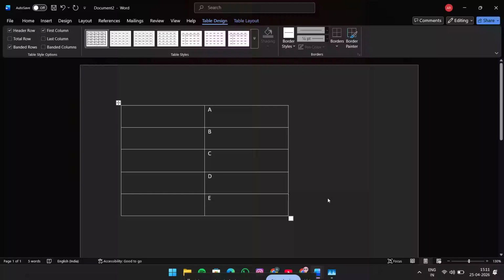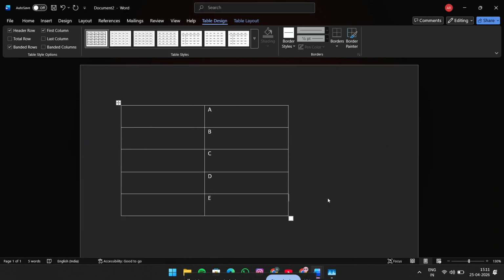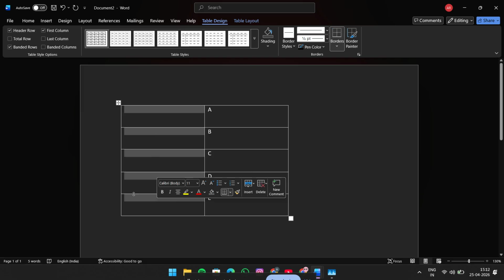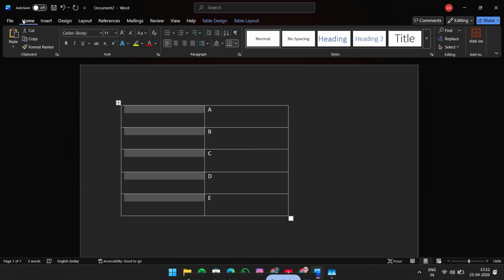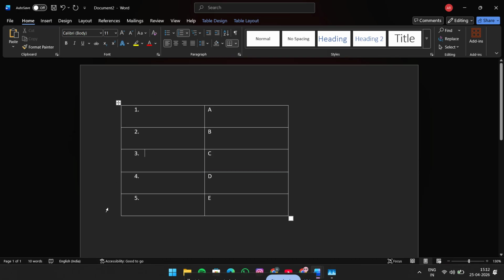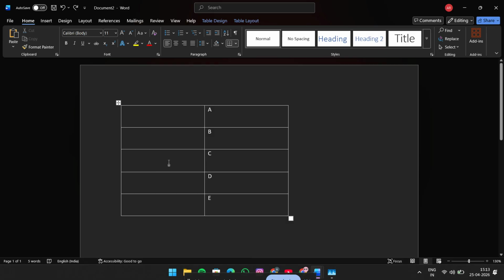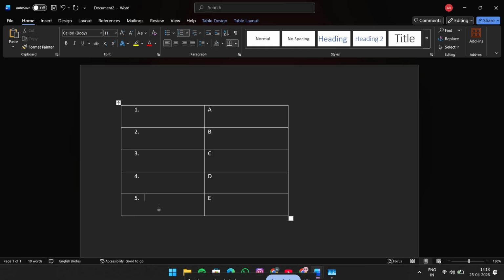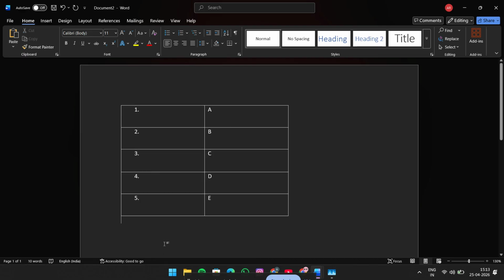How To Get A Sequence Of Numbers In A Table In Microsoft Word (Easy Guide)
Learn how to get a sequence of numbers in a table in Microsoft Word using the built-in Numbering tool. This quick tutorial shows you how to select table cells, apply numbering from the Home tab, and create a clean numbered sequence fast.

🕚Timestamps:
00:00 Introduction
00:14 Select The Table Cells You Want To Number
00:27 Go To The Home Tab
00:36 Click The Numbering Icon In The Paragraph Group
00:49 Review And Finish The Numbered Sequence
01:01 Final Tips And Wrap-Up

✍️What You'll Learn In This Video:
• How To Create A Number Sequence In A Word Table Column
• How To Select Table Cells Before Applying Numbering
• How To Use The Home Tab Numbering Tool In Microsoft Word
• How To Format Table Rows With Automatic Numbers
• How To Make Tables Look Cleaner And More Professional

💡Pro Tips:
• Select only the cells you want numbered before clicking Numbering
• Use the Home tab for the quickest access to paragraph tools
• If numbering appears in the wrong place, undo and reselect the cells
• This method works great for lists, forms, inventories, and reports
• Keep table formatting simple for the cleanest results

🌐 Official Hyperlinks:
🌐 Microsoft Word: